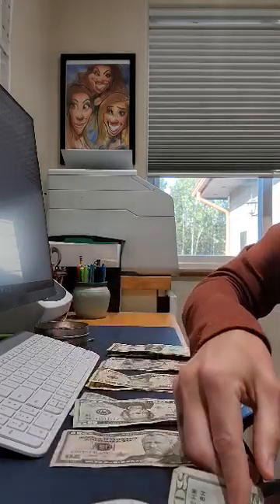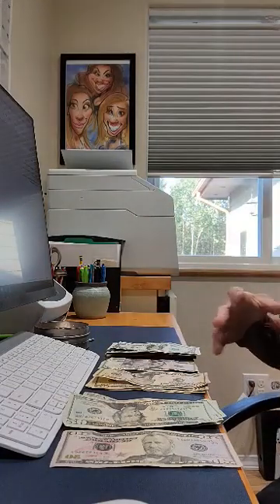ICB Counting back $$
A super quick tutorial for counting back $$. No coins involved.